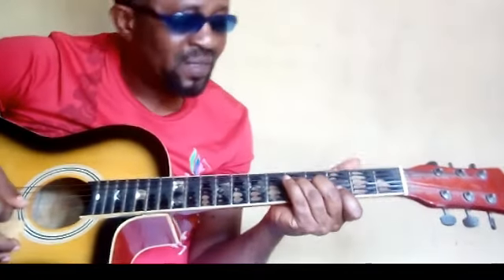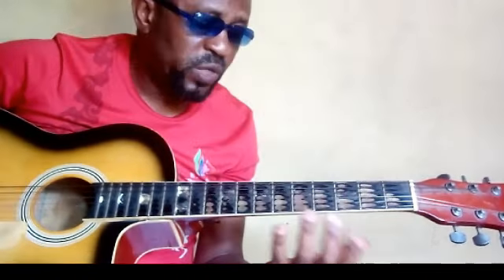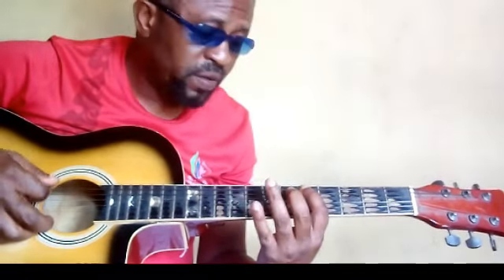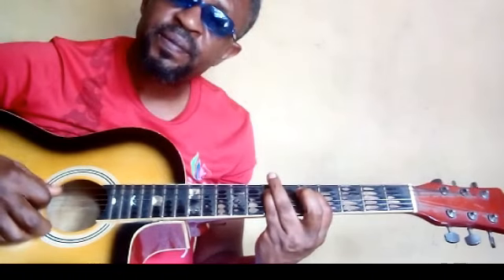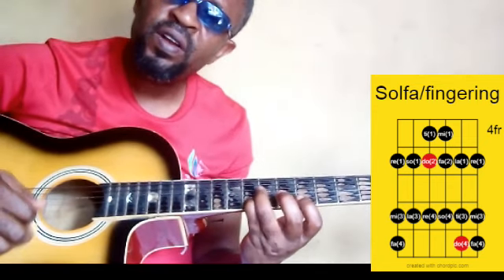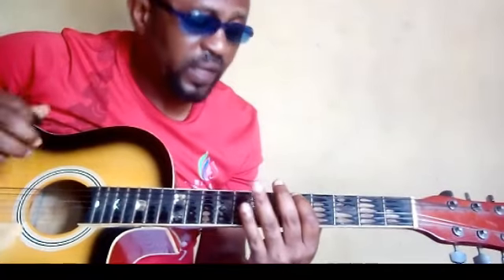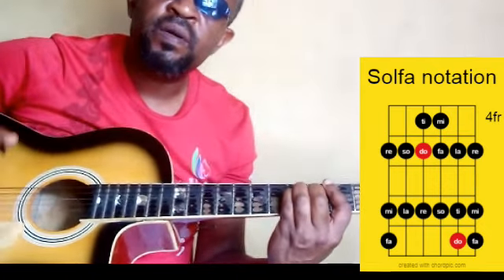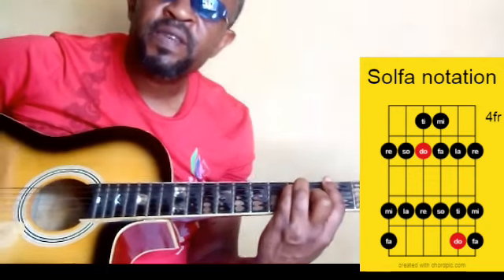How to Play the MAJOR SCALE [2nd POSITION] Guitar Lesson for Beginners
solfa notation # learn guita scale intervals and degree maximumguitar rhythms
The major scale is the foundation for all music Theory. it is the basis for building chords, progressions and other scales on the guitar fret board. It is therefore very important for a beginner and other guitar players to to have a clear understanding of the the major scale.
this lesson series will teach you what makes up the major scale, the major scale patterns and positions on the guitar fret board. You'll also learn the picking pattern and the fingering with the metronome at 40bpm.
1.49;  Recap of the major scale, 1st position.
2.01;  2nd position (Major scale)
2.54;  Scale fingering
6.19;  Using the metronome (40bpm)
6.33;  1 note per click
7.30;  2 notes per click
8.04;  3 notes per click
8.44;  4 notes per click
9.02; 6 notes per click
9.29; 8 notes per click
Use this links below to watch my videos on
1. memorizing keys and scale notes